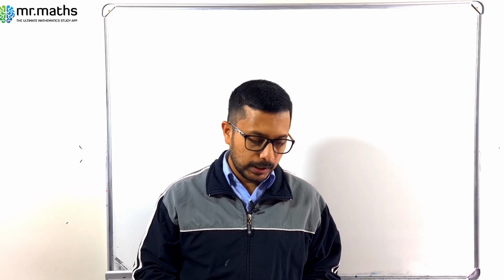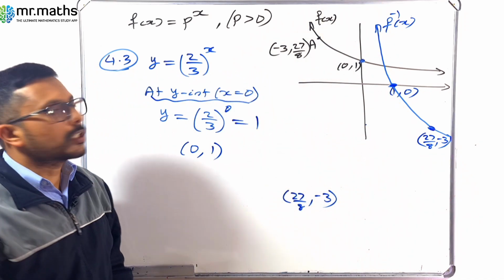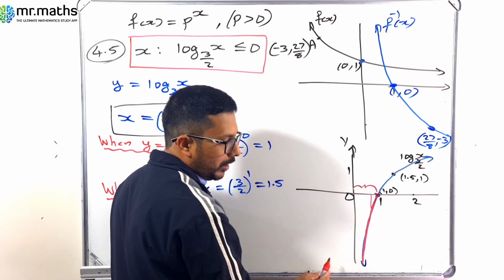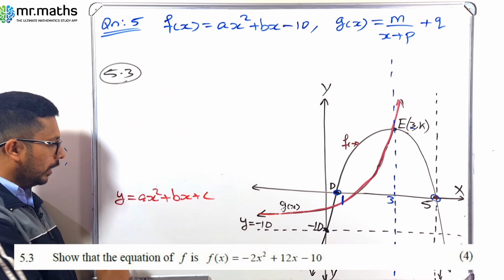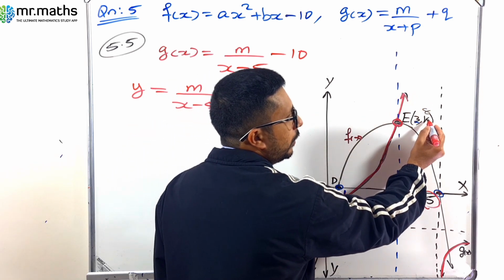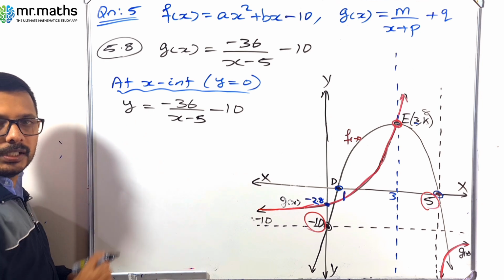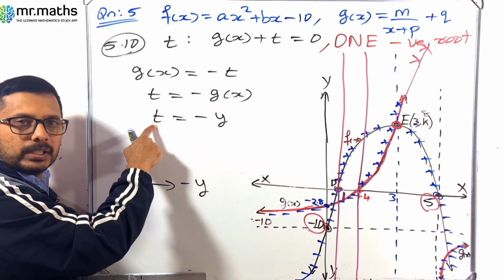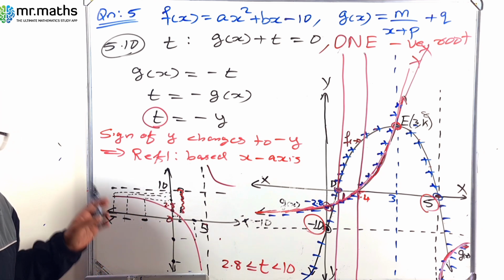Graphs and Functions- (September 2021 North West)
This video will help you to revise the Grade 12 Mathematics Graphs and Functions section based on the September 2021(North West) Question Paper.